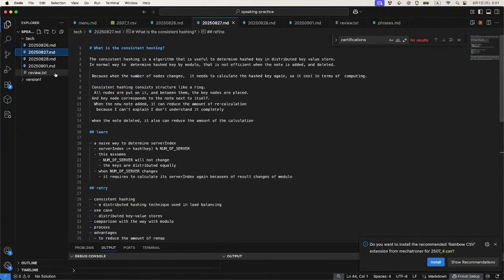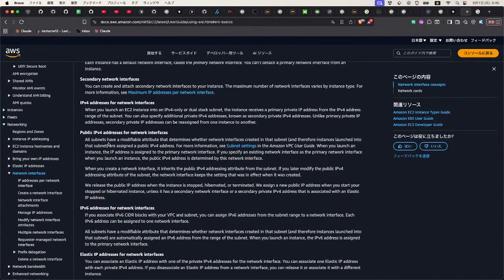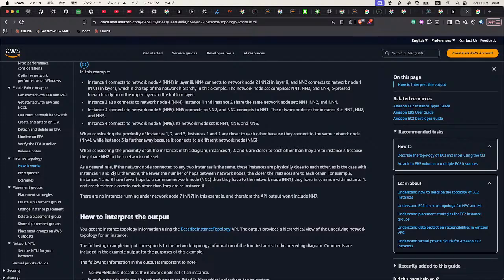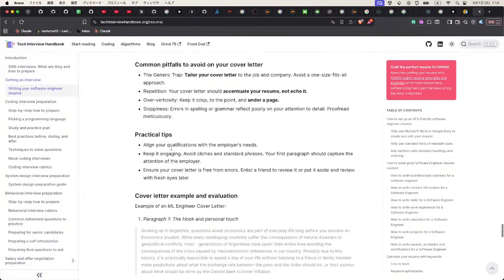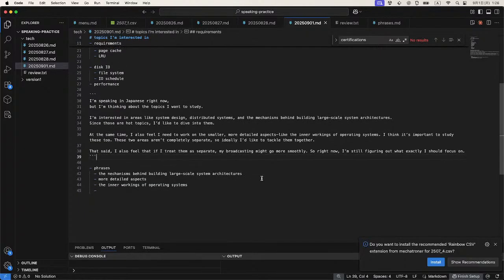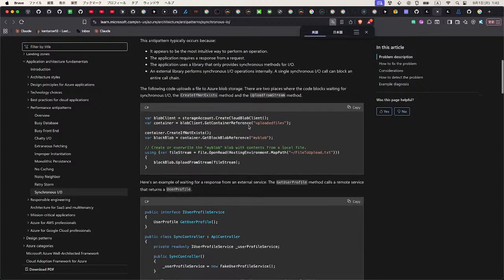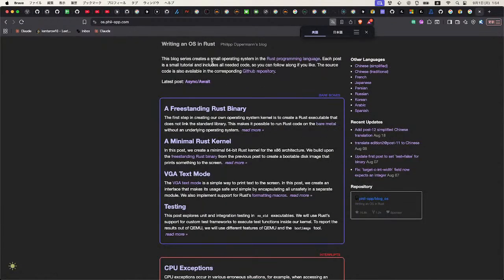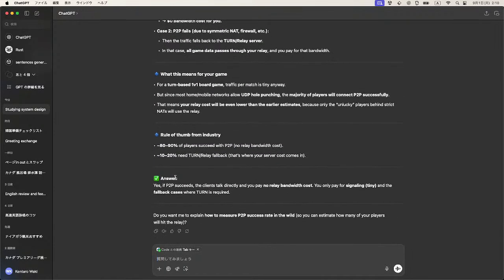Speaking Practice #76 | tech study